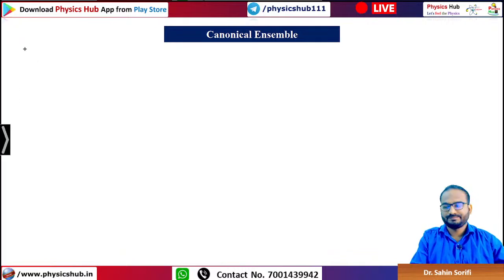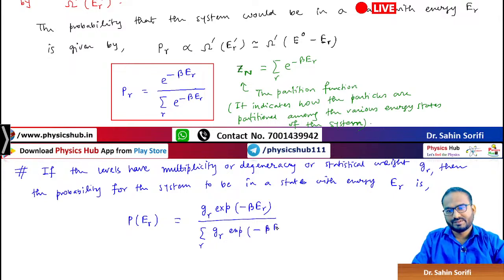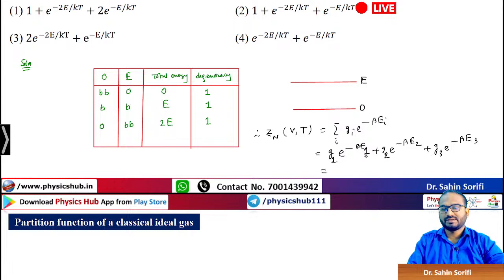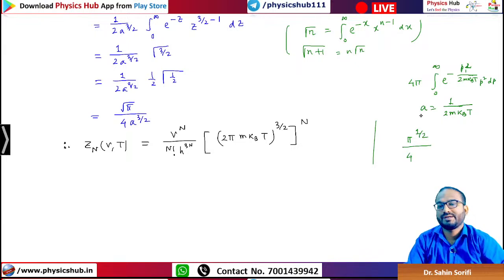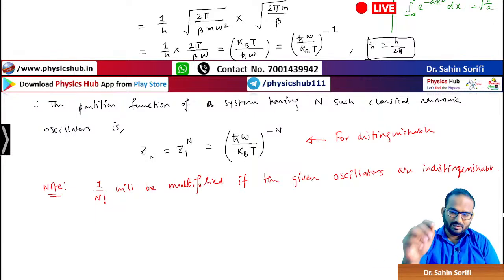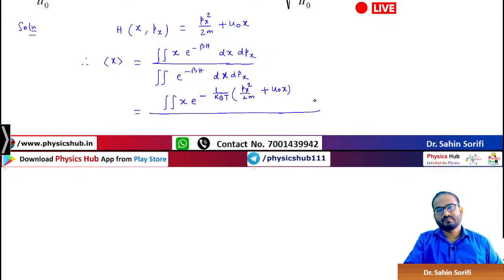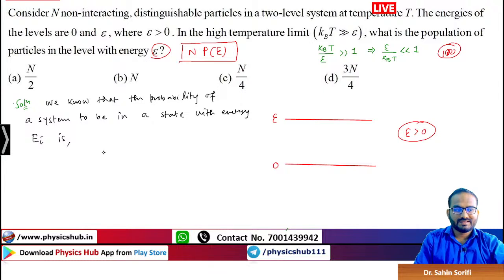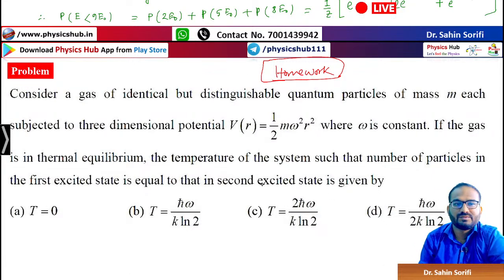Lec-65 | Canonical Ensemble- Part 1 | CSIR-NET 2024 December and GATE 2025 Physics